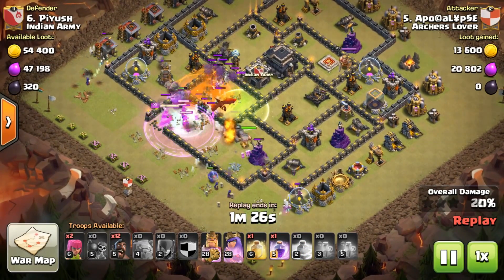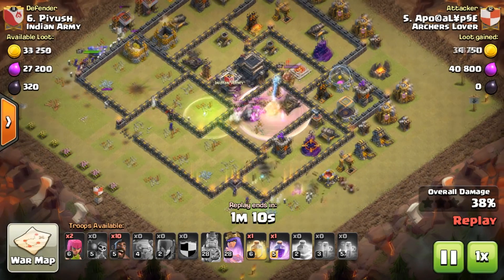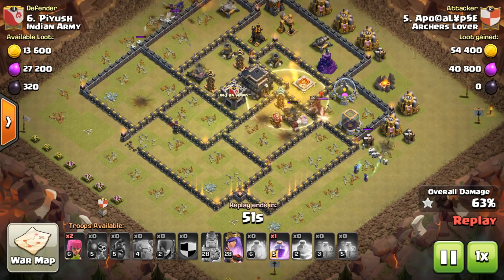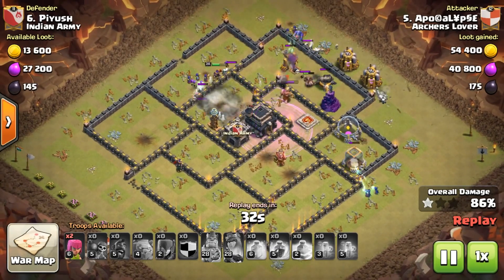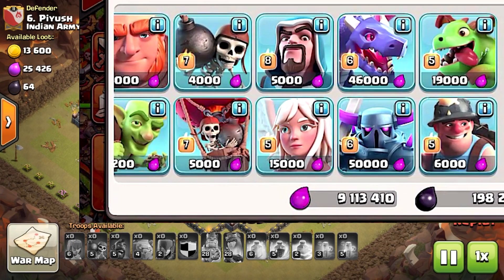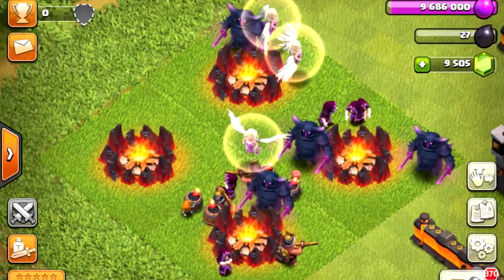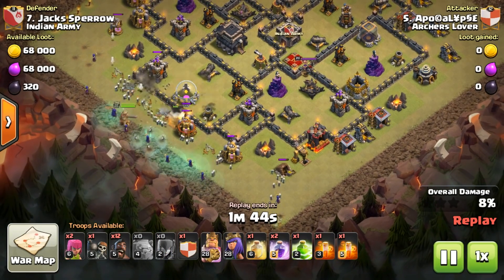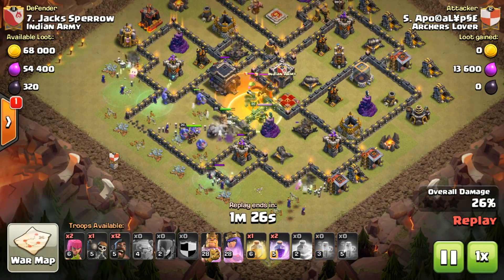Clash of Clans New Update in Home Village is Coming - NEW LEVELS DEFENSE and TROOPS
Clash of clans New Update in Home Village is coming/ New troops level New Defense Level and lots more coming in this Update
Pekka level 6
Miner Level 5
wizard Level 8
Healer level 5
wall breaker level 7
Archer tower level 15
Cannon level 15
Inferno tower level 5

Music from NCS:
Electromania-Sky High